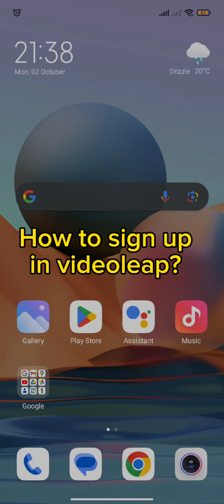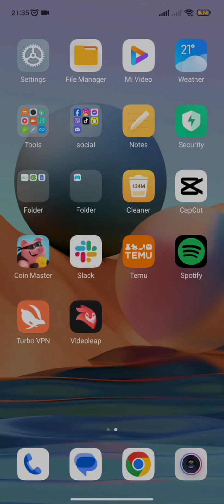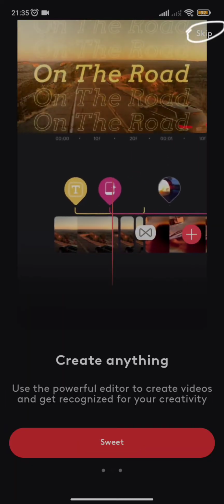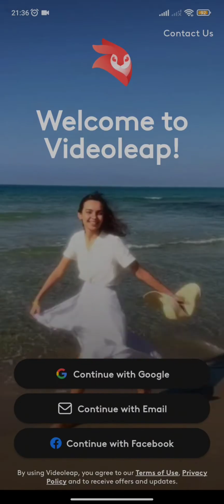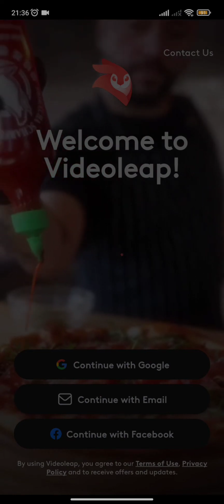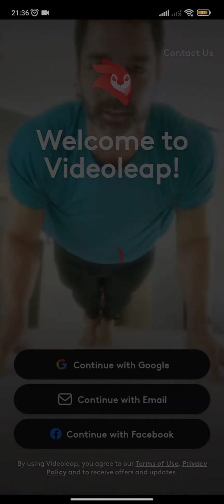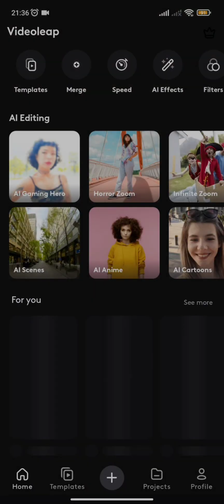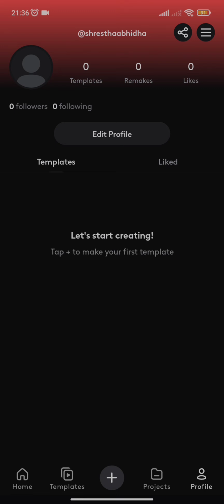Videoleap Registration Guide: How to Sign up Videoleap Account 2023?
Welcome to our comprehensive tutorial on how to sign up for a Videoleap account! If you're eager to unlock the creative potential of this fantastic video editing platform, you're in the right place.

0:00 Intro
0:12 Sign up Videoleap Account Tutorial
0:55 Outro